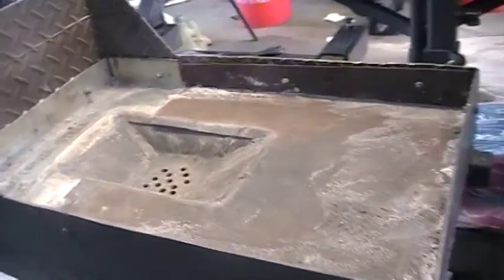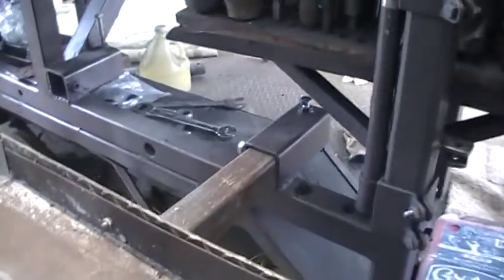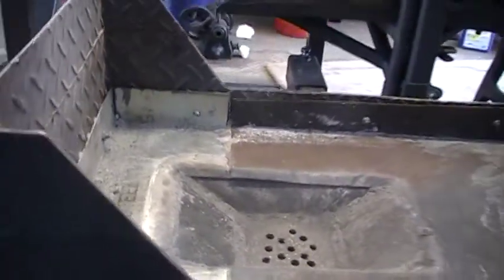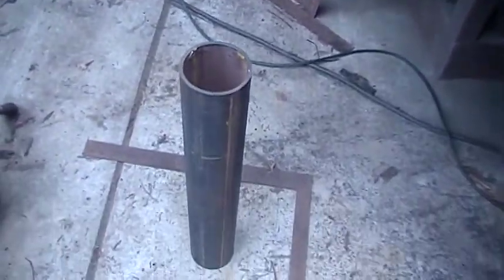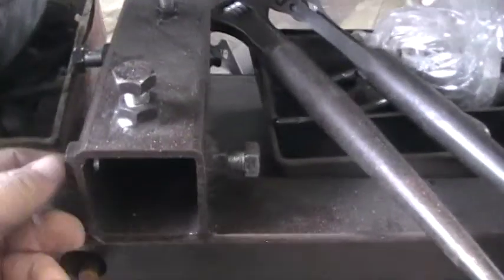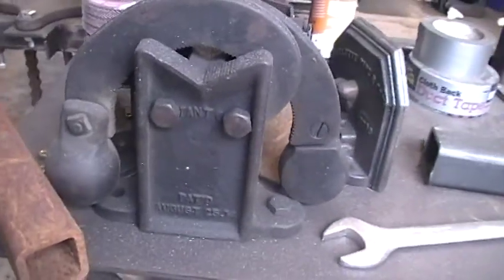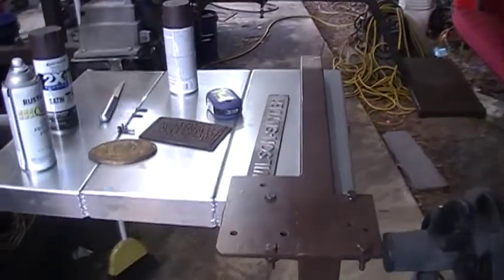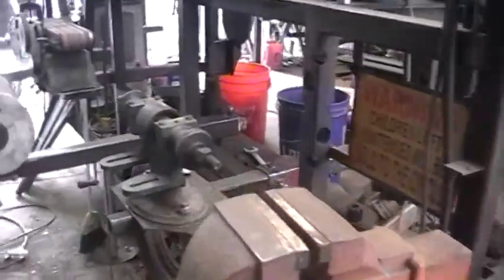Line shaft trailer with a blacksmith forge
Installed a forge on the trailer.